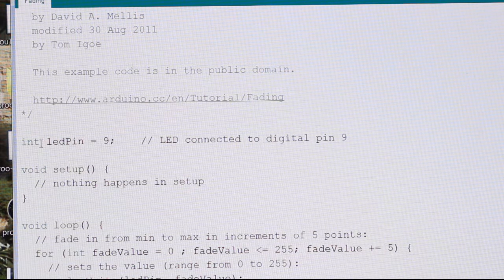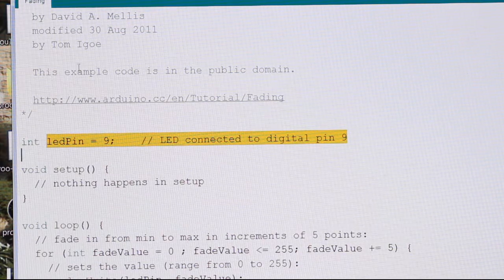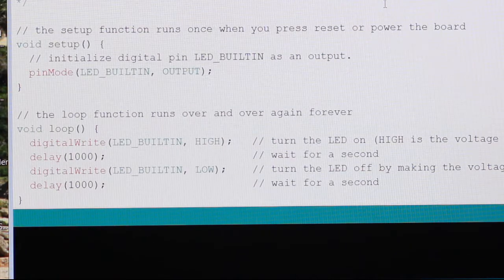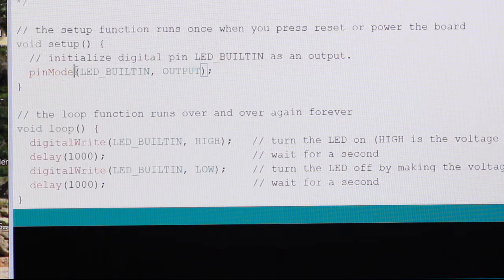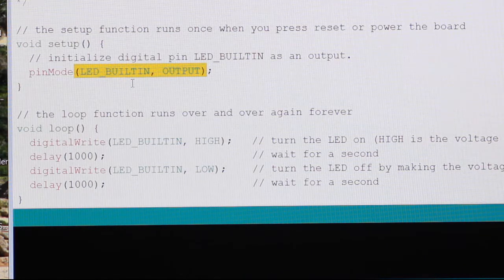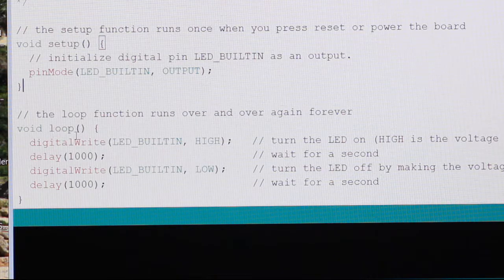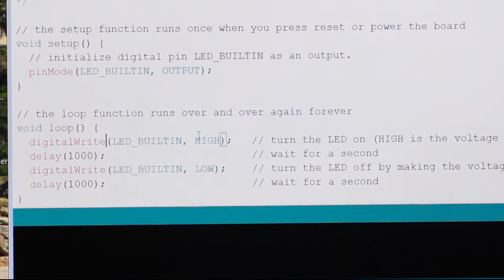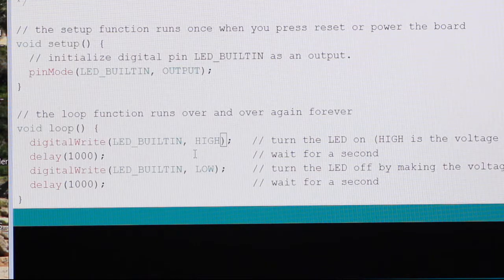Arduino 8 - Beginning to understand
Look at two or three phrases in code in an attempt to understand how it works.

Corrective notation by Dr P.

Watch to the end for personal note!